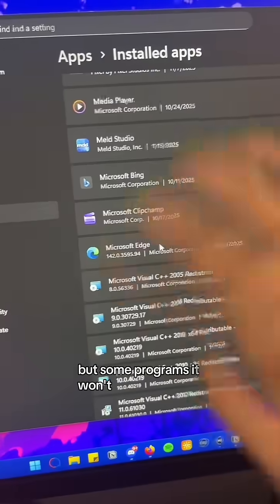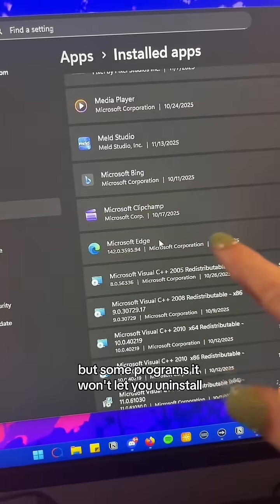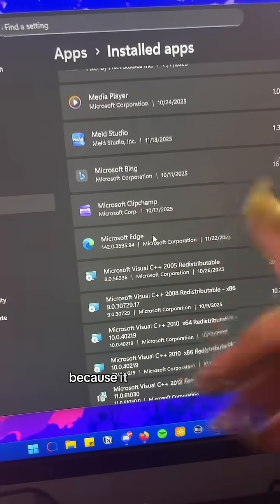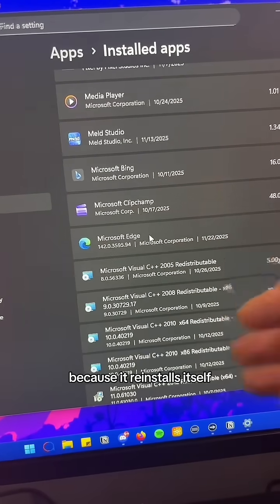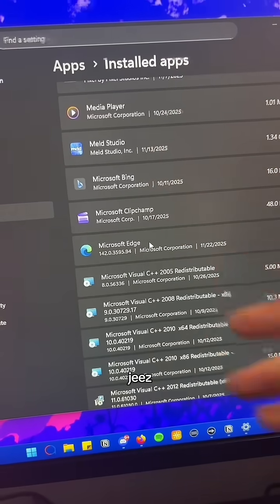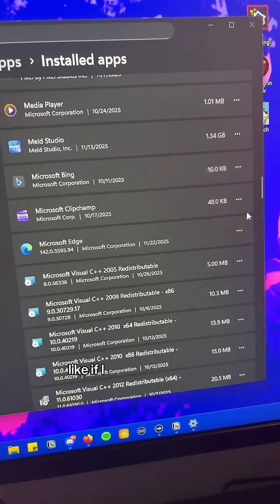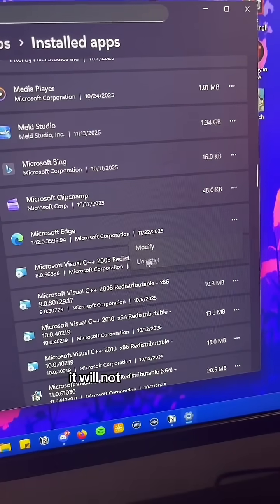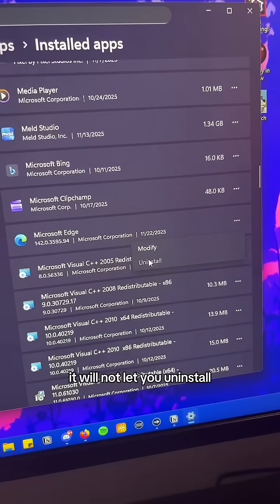Get rid of bloatware and make your PC run faster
▶ socials:
gaming channel:  @ummmfox